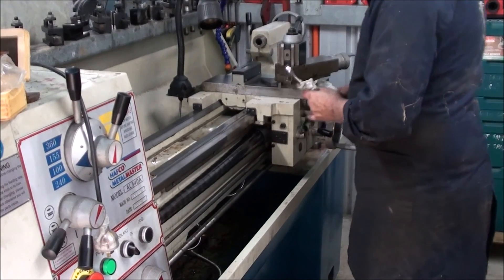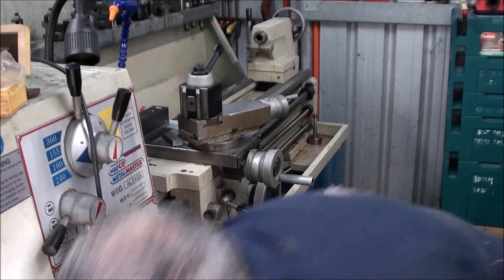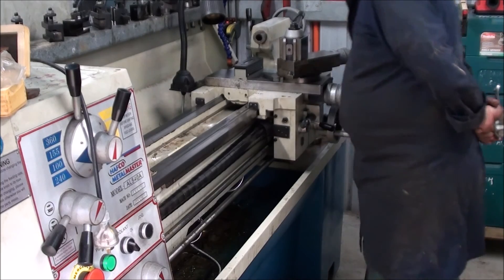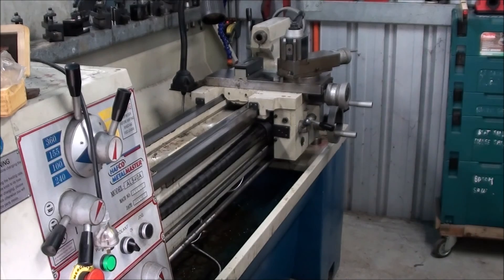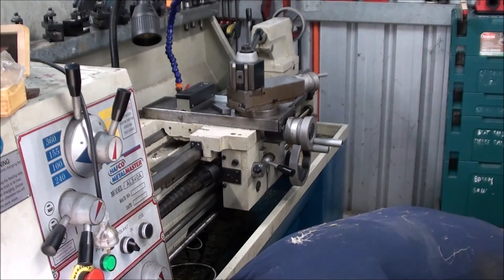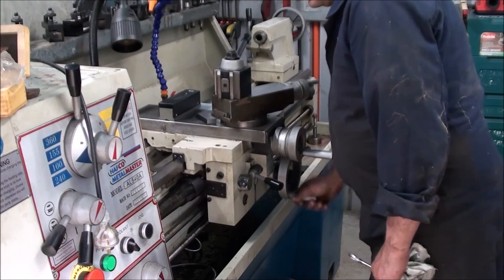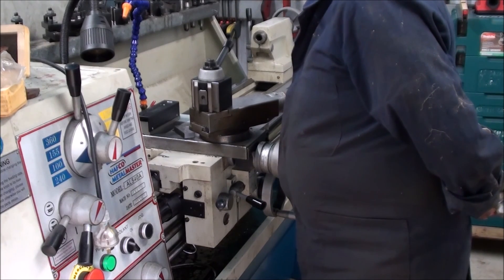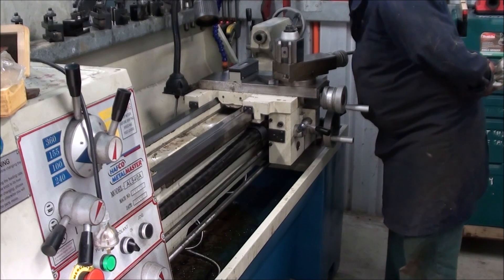Lathe Move and Setup - Part 3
The end is in sight. More tweaking to get it right. If you are levelling your lathe, take your time, think about your adjustments, and think about what is needed, and what happens after each adjustment you make. Remember that we are talking about extremely small increments, 0.02mm in a metre, so the movements on the adjusters are very small